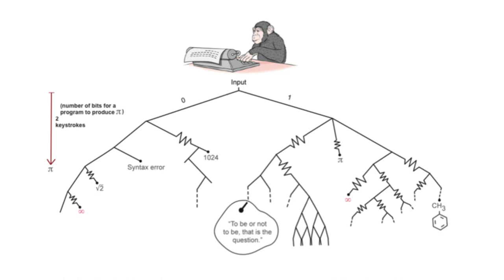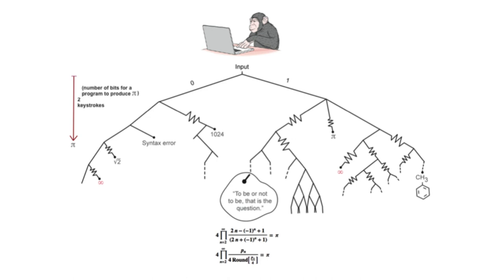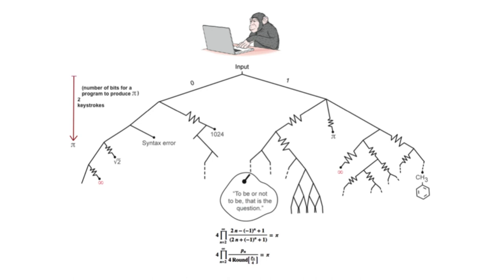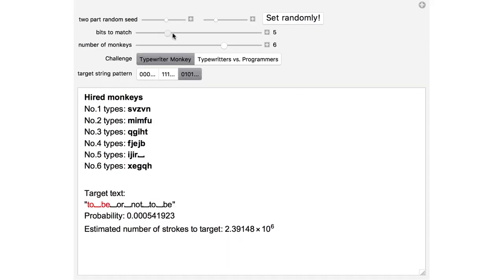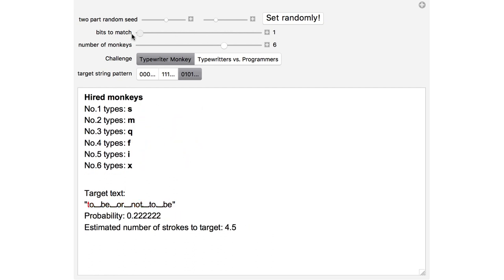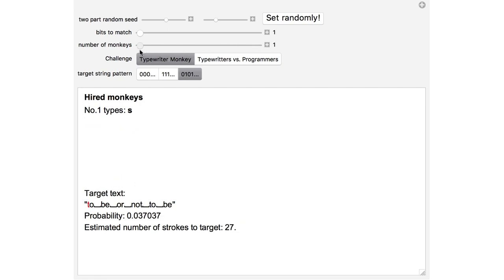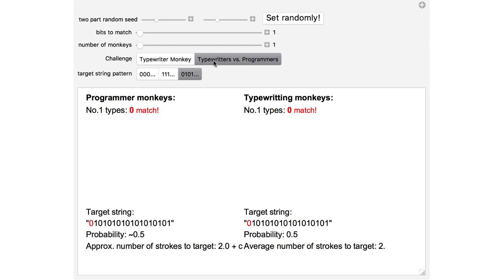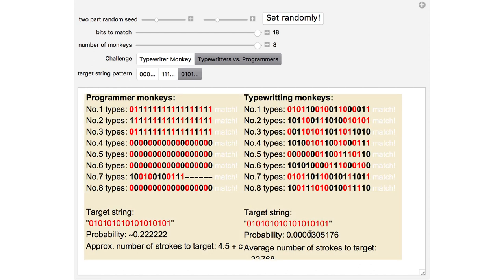4.11 The Infinite Programming Monkey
Unit 4 Causality, Module 11

Refs:

- R. J. Solomonoff, "A formal theory of inductive inference: Parts 1 and 2. Information and Control," 7:1--22 and 224--254, 1964.

- R. J. Solomonoff, "Algorithmic Probability\[LongDash]Its Discovery\[LongDash]Its Properties and Application to Strong AI," In H. Zenil (ed), Randomness Through Computation: Some Answers, More Questions, World Scientific, 2012.

- M. Li and P. Vitányi, An introduction to Kolmogorov complexity and its applications, 2nd edition, Springer-Verlag, Berlin, 1997.

- L.A. Levin, "Laws of information conservation (non-growth) and aspects of the foundation of probability theory," Problems Information Transmission, 10(3):206-210, 1974.

- A. K. Zvonkin and L. A. Levin, "The complexity of finite objects and the development of the concepts of information and randomness by means of the theory of algorithms," Russian Mathematical Surveys, 25(6):83--124, 1970.

- G.J. Chaitin. Algorithmic Information Theory, Cambridge University Press, Cambridge, 1987.

- A.N. Kolmogorov, "Three approaches to the quantitative definition of information," Problems of Information Transmission 1, 1-11, 1965.

- H. Zenil and F. Soler-Toscano, "Infinite Monkey Theorem", Wolfram Demonstrations Project, Published: October 22, 2013